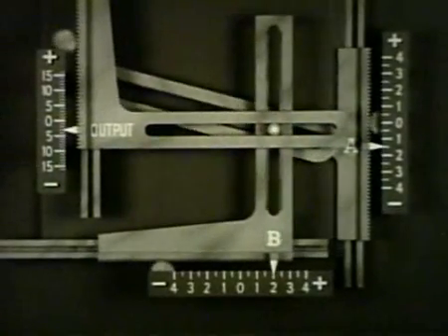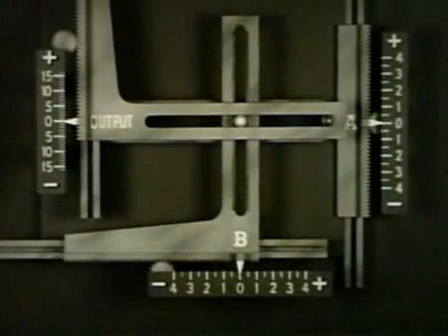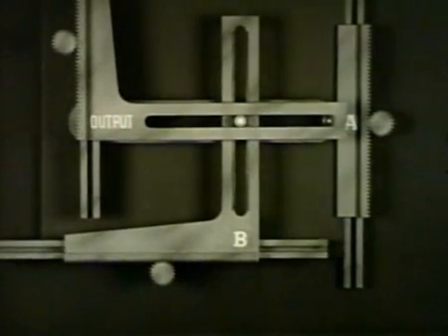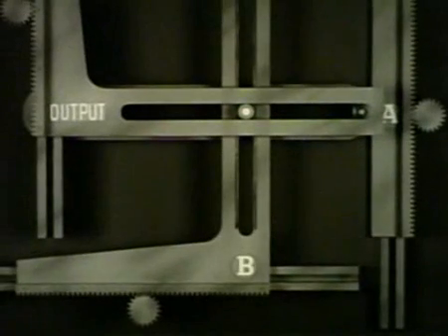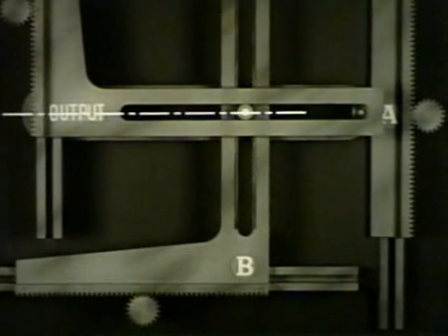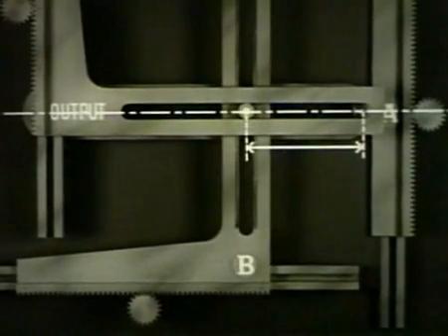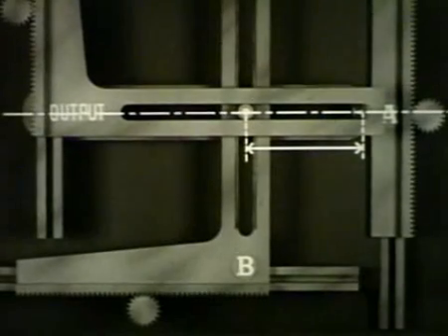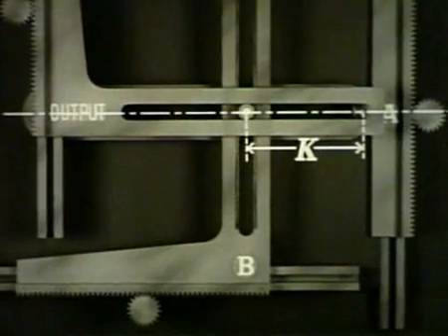u.s navy vintage fire control computers (part 7)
an educational film about vintage u.s navy analog computers.
I assume this government flick is public domain. No copyright breach intended.